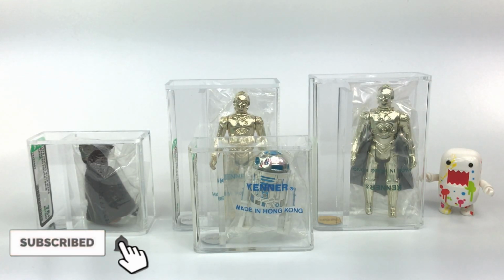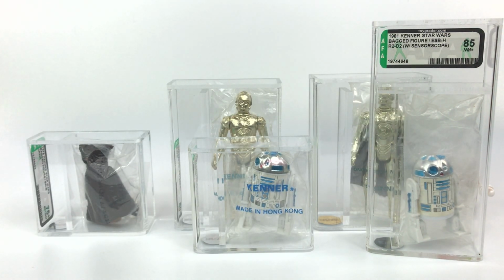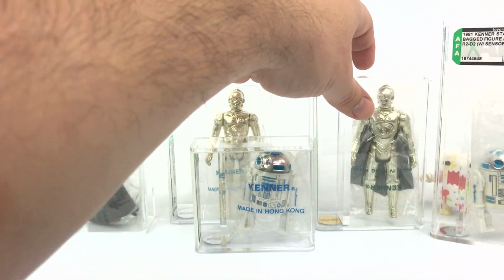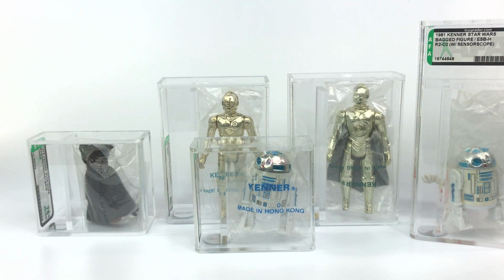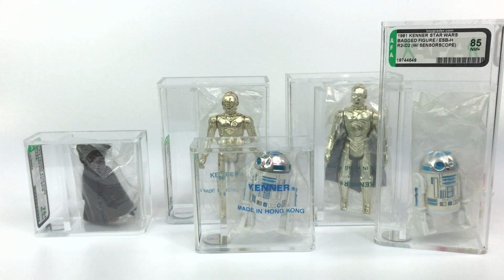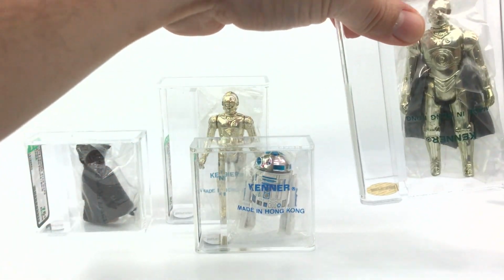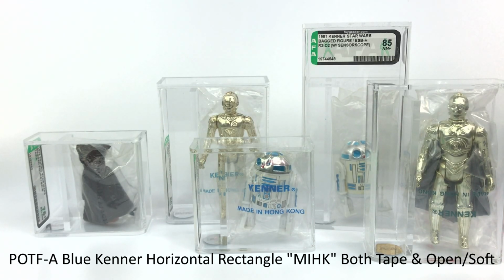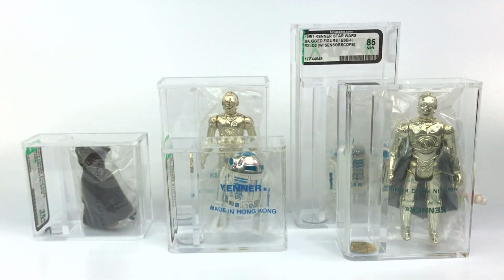Vintage Kenner Star Wars Bagged Action Figure Guide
A quick guide to Vintage Kenner Star Wars Bagged action figures.

Recommend Videos 👀

This video is intended for viewers over the age of 13. This channel and it’s content is intended for Adult Collectors.